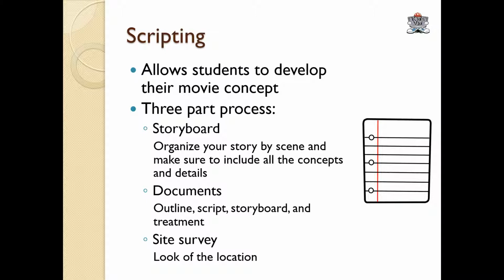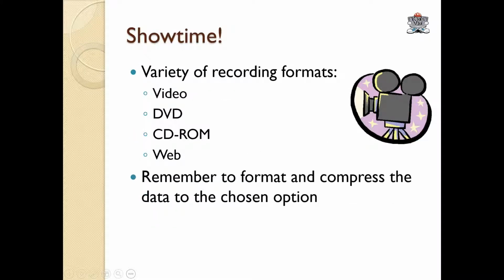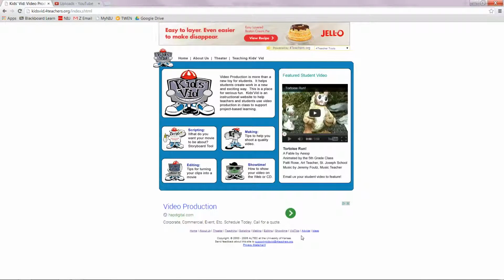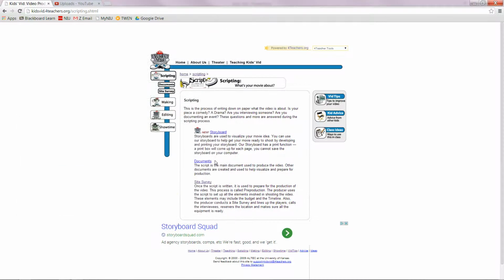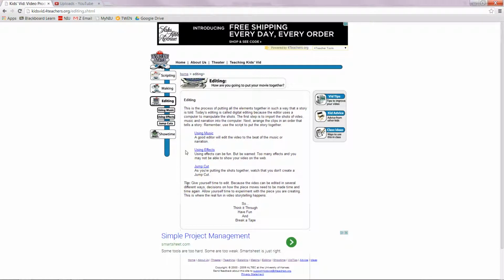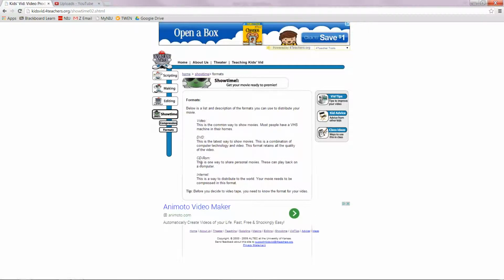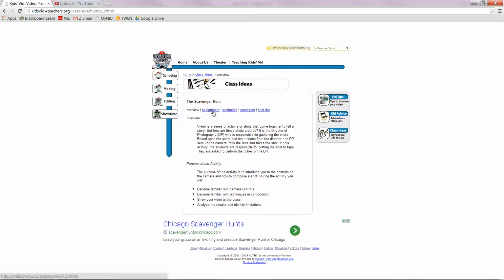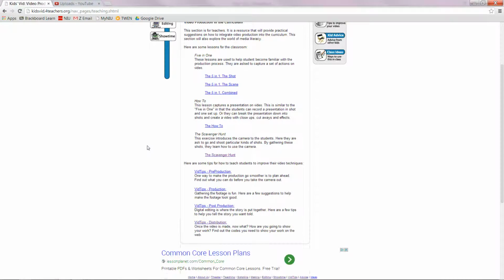Mary F. English Program Kids' Vid